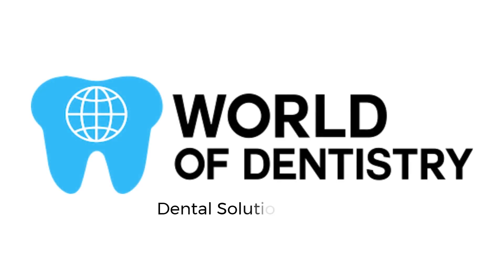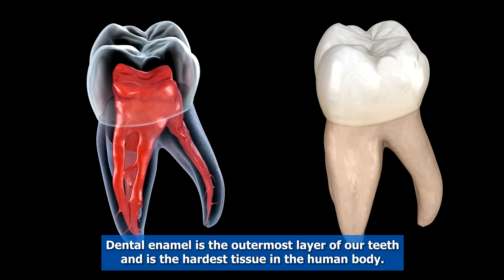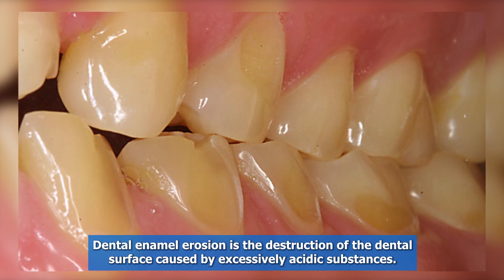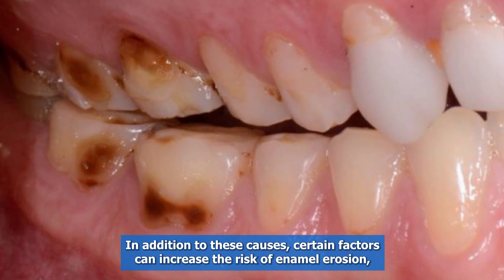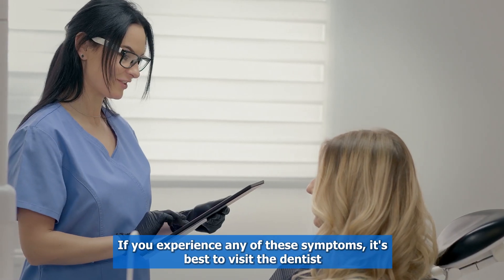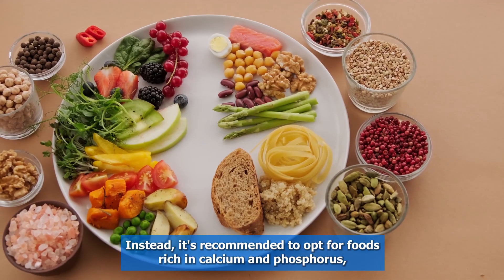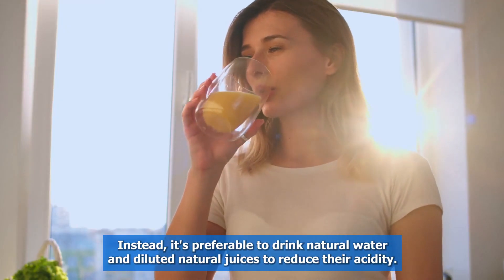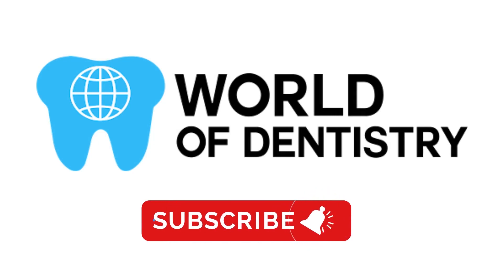Signs and Symptoms of Enamel Erosion: 3 Effective Treatments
In this comprehensive video, we delve into the topic of enamel erosion, discussing its causes, symptoms, diagnosis, prevention, and treatment options. Enamel erosion occurs when the outermost layer of teeth wears away, exposing the underlying dentin and causing pain, sensitivity, and discoloration. Discover the different factors that contribute to enamel erosion, including excessive consumption of acidic foods and drinks, gastric acids, certain medications, and underlying health conditions. Learn to recognize the signs and symptoms of enamel erosion, such as sensitivity, discoloration, cracks, transparency, and increased susceptibility to cavities. Understand the importance of regular dental check-ups for early diagnosis and effective treatment. Explore various treatment options, including resin restorations, veneers, and dental crowns, depending on the severity of erosion. Gain valuable prevention tips, such as limiting acidic and sugary food and drink intake, rinsing the mouth with water after consuming acidic substances, staying hydrated, chewing sugar-free gum, and maintaining good oral hygiene practices. Watch this video to learn how to protect your enamel and maintain strong, healthy teeth.